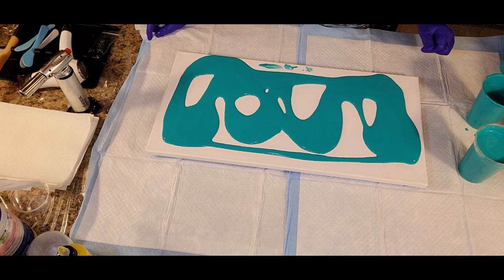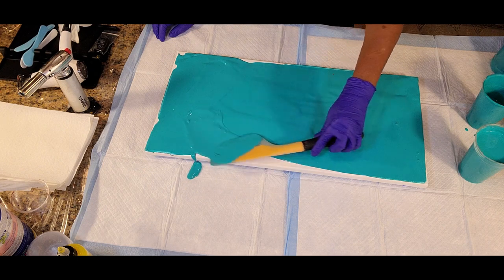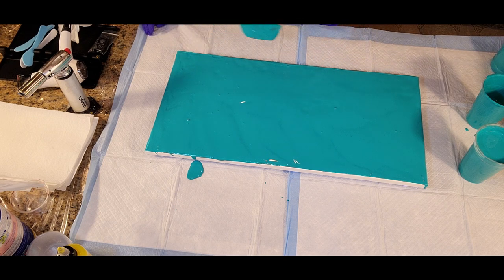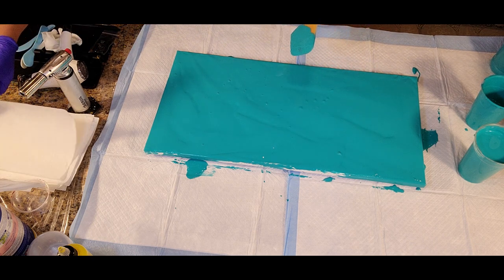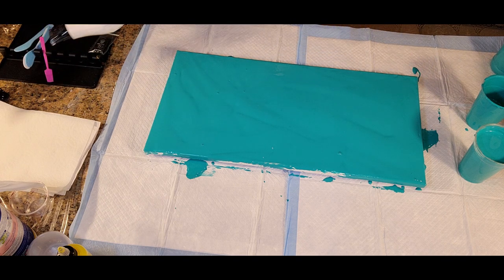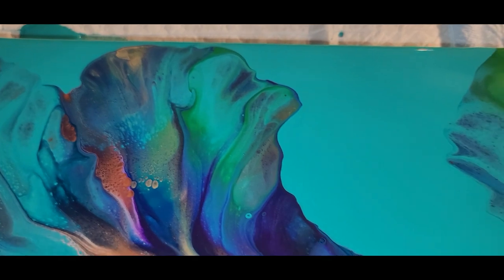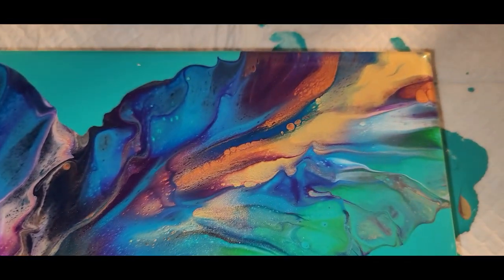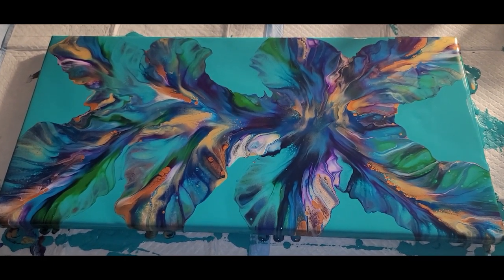#88- Let's Try On...An Array of Spectacular Colors | Dutch Pour!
Hello Everyone! Glad to have you join us today!  We are excited to have new subscribers and we welcome each of you to our amazing art journey! Today we are going to do a Dutch Pour using a 12x24 canvas with an array of Spectacular Colors an amazingly beautiful Turquoise base! Thank you for supporting my channel and for the encouraging and inspiring comments! You are deeply loved and truly appreciated!
Base: Blickrylic Turquoise

Layering Colors: Amsterdam Prussian  Blue, Liquitex Basics Turquoise, Amsterdam Permanent Blue Violet, Artist Loft Copper, Amsterdam Greenish Blue, Liquitex Basics Hooker Green and Blickrylic Titanium White

All paints used are mixed with 2 parts Floetrol to 1 part paint with small amounts of water added to achieve the desired consistency.
Also, for special commission requests, please use this same email. Thanks!